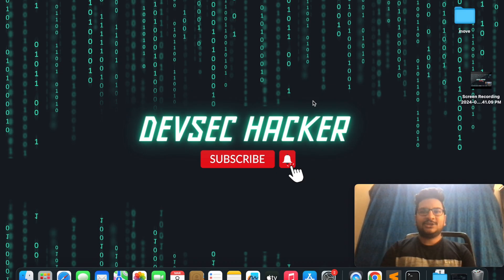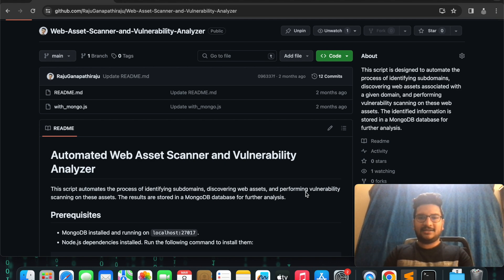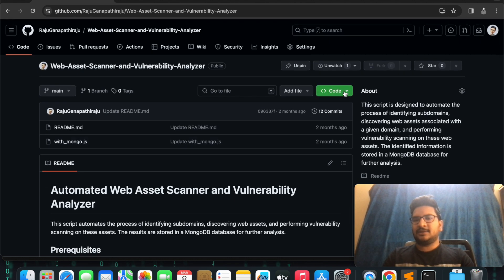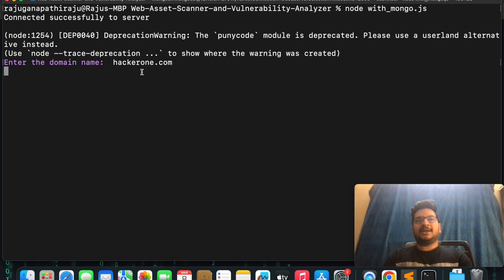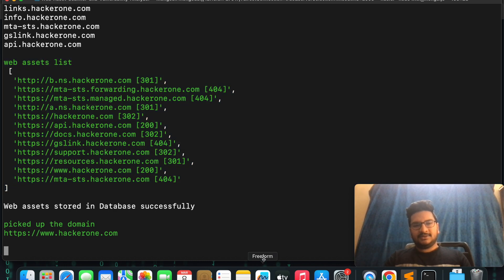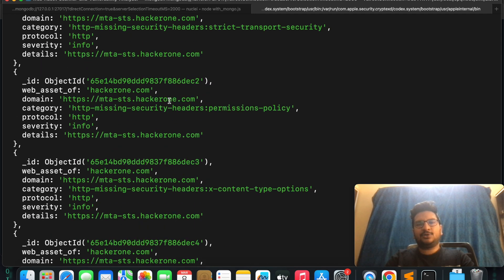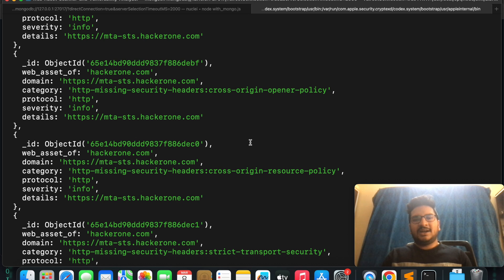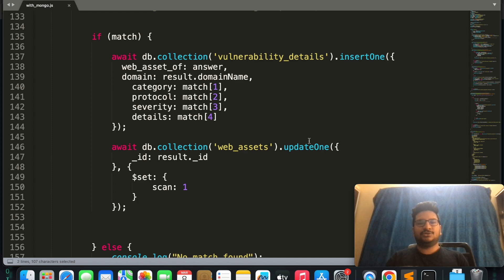Bug Bounty: Automated Web Asset Scanner and Vulnerability Analyzer | Security Automation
This script is designed to automate the process of identifying subdomains, discovering web assets associated with a given domain, and performing vulnerability scanning on these web assets. The identified information is stored in a MongoDB database for further analysis.